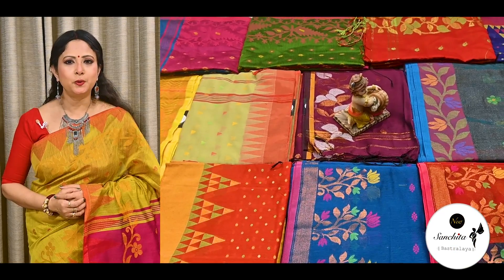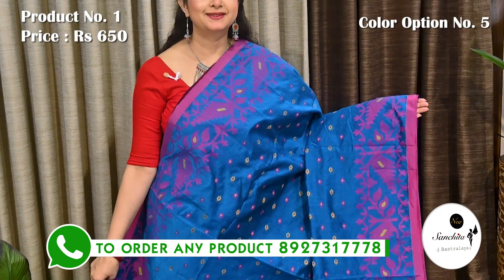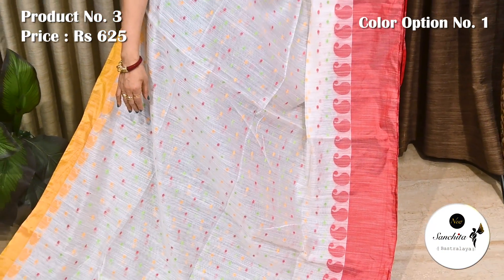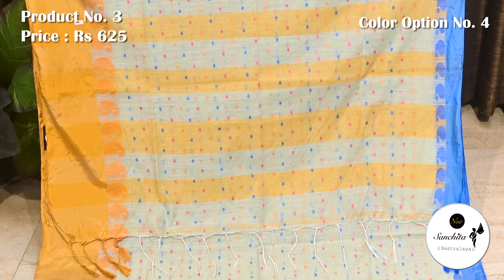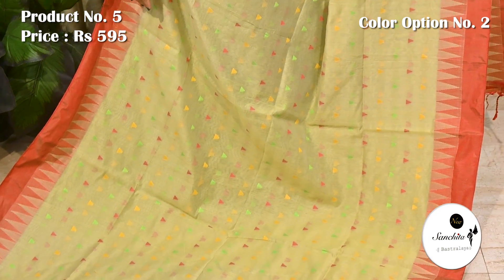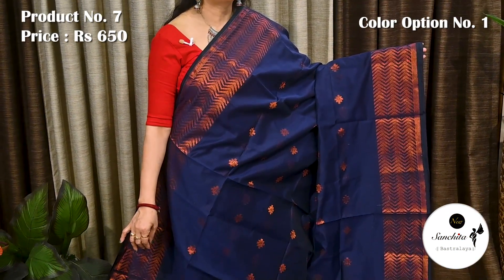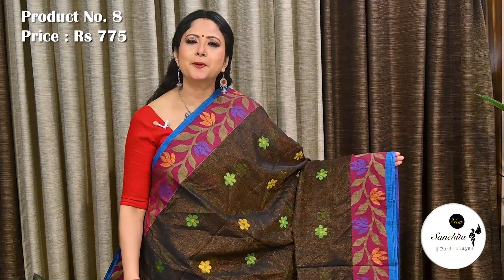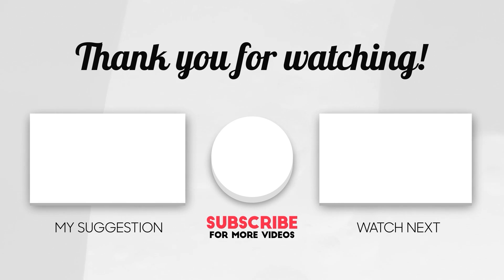Bengal Soft Cotton Sarees | Best Sarees For Summer Season Under Rs.1000 | New Sanchita Bastralaya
In today’s episode we will be looking at most demanding collection which is Bengal Soft Cotton Sarees. These sarees are a type of traditional sarees made in Bengal. They are known for their unique weaving patterns and designs, and are made using light weight cotton fabric to offer you comfort in this hot summer season. These sarees are perfect for casual event.